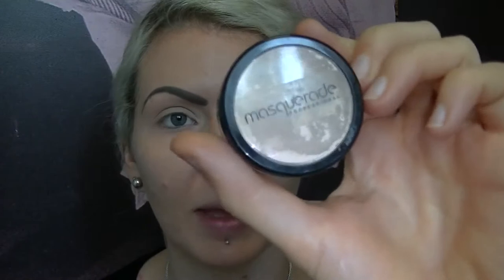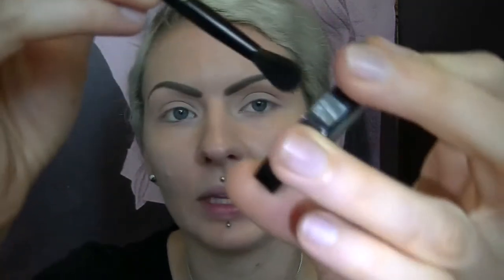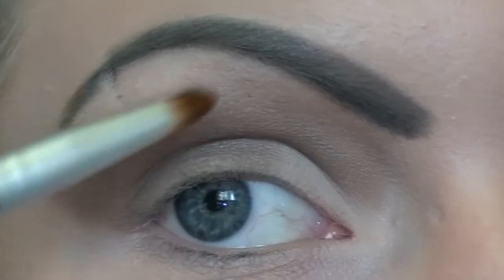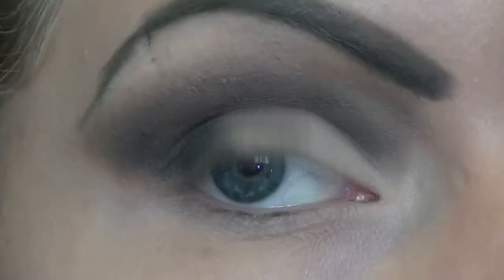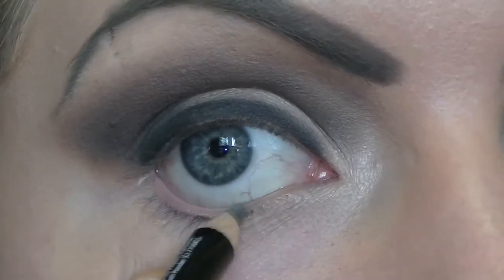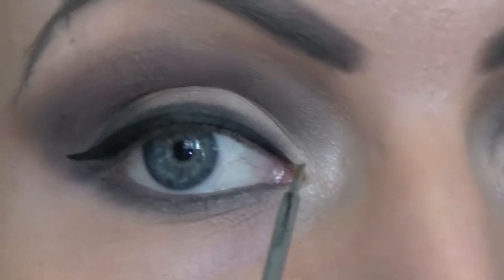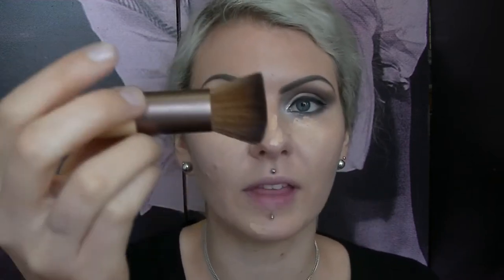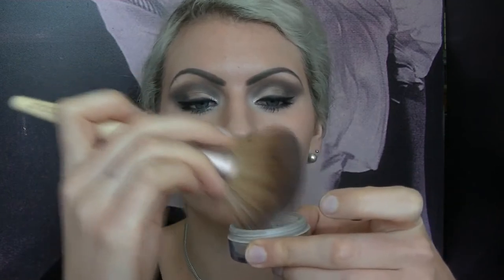Great Gatsby Inspired Makeup Tutorial. Vintage makeup from the 1920's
Inspired by makeup in the Great Gatsby, let me show you how to recreate a sexy, vintage 1920's inspired look. I'll share little 1920's beauty tips and tricks to help you along the way! At the end watch me mix Illamasqua's green lipgloss with a red lipstick to create the perfect shade of red!

this is my lifestyle blog where I cover everything from beauty, makeup, style and skincare to health, diet, exercise and even recipes!

Products used in this video:
Illamasqua
-Hydra Veil Rehydrating Gel
-Skin Base Foundation in '8'
-Eyebrow Cake in 'Motto'
-Eyeshadow in 'Justify'
-Powder Blush in 'Nymph'
-Powder Blush in 'Disobey'
-Masquara in 'Raven'
-Lipgloss in 'Shoot'

Nude by Nature
-Mineral Cover in 'Light'

Natio
-Eyeshadow in 'Mocha'

Masquerade
-Eyeshadow in shade '489' (black)
-Luminising Powder in 'Moon'
-Blood Red potted lip glaze

Saavy
-Lipliner in 'Cherry'

Face of Australia
-Liquid Eyeliner in 'Black'

NYX
-Eyelining Pencil in 'Black'
-Eyelining Pencil in 'Charcoal'

Lime Crime
-Uniliner in 'Reason'

Illamasqua
-Blending Brush
ecoTools
-Kabuki brush
-Large eyeshadow/concealer brush
-Flat angled brush
-Buffing brush
-Blush brush
-Fan brush

Unbranded contour brush

Purchase Ecotools and other beauty essentials at amazing prices and use coupon code WDT563 at checkout to receive $10 off on orders of $40 or more, and $5 off orders under $40. International shipping is unbelievably cheap!

I only use the highest quality, cruelty-free, non-animal tested products and brushes from ethical companies.

** Watch in HD for the best viewing experience **

Peace & Love
Veruska
Xox